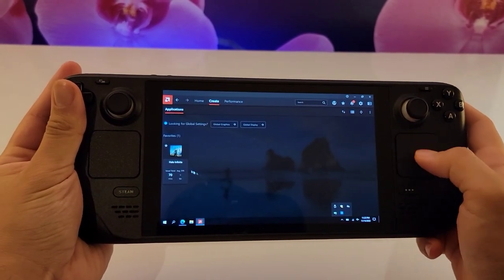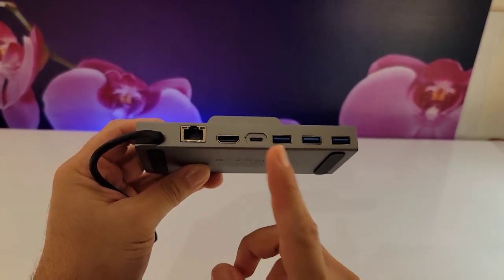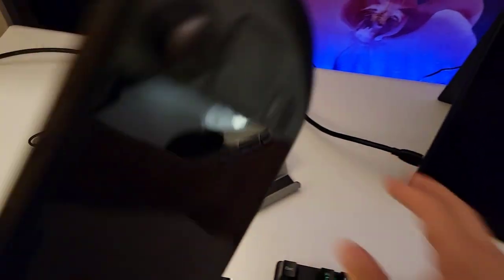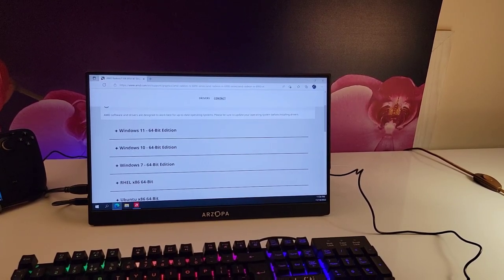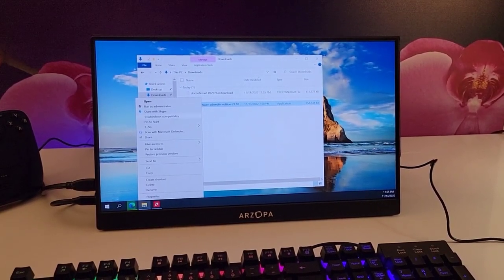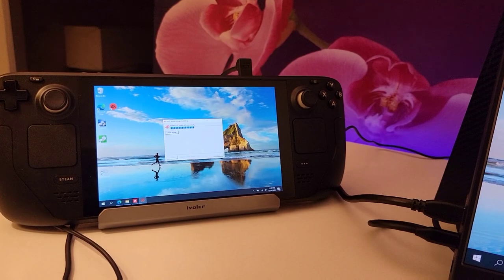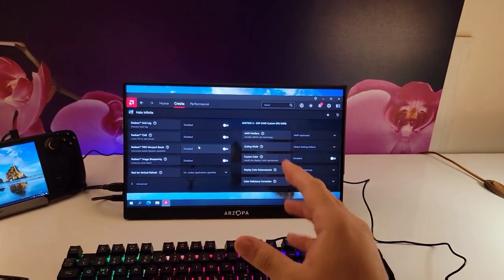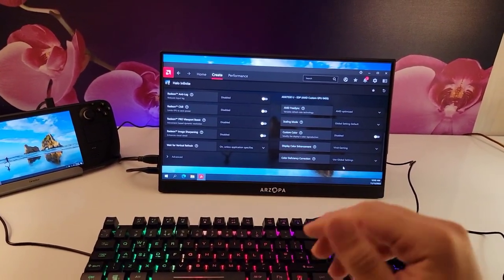Get AMD Control Center on Steam Deck Windows 10 11 | GAME CHANGER!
Do you want to get AMD Control Center on Steam Deck? Do you want to improve your gaming experience? Then you need to check out this video!

AMD Drivers:
Note: Follow the same method in the video and ignore the errors)

(link updated 7th September)

In this video, we'll show you how to get AMD Control Center on Steam Deck, a game changer for gamers who want to improve their gaming experience. AMD Control Center allows you to control your graphics, audio and performance in a single, easy to use interface. So whether you're a beginner or a seasoned gamer, make sure to check out this video and improve your gaming experience today!
In this video I show you how to get access to AMD Control panel on your steam deck windows.